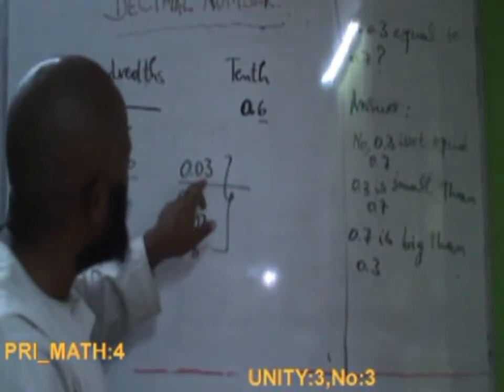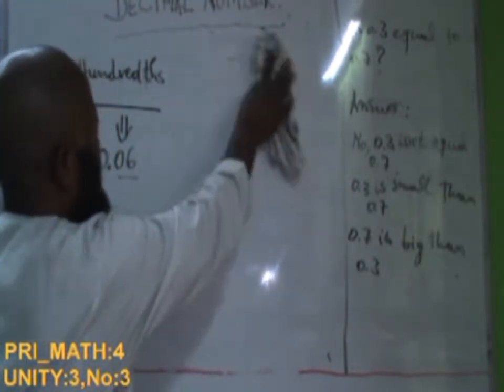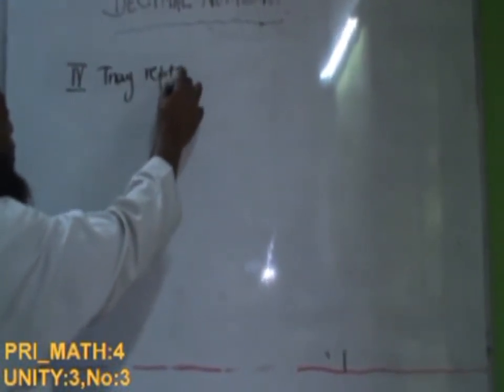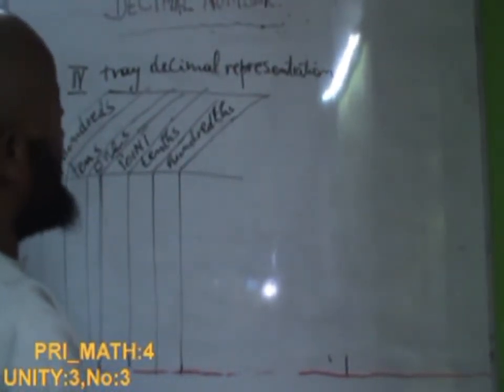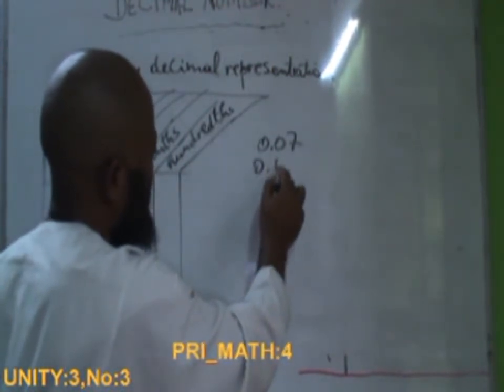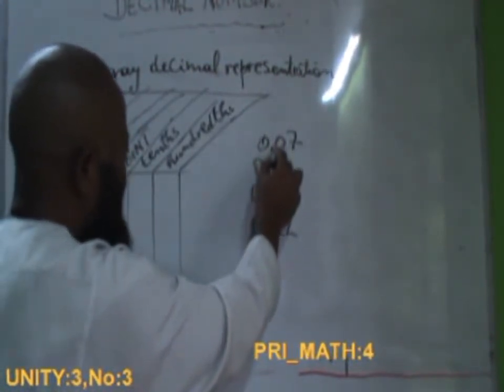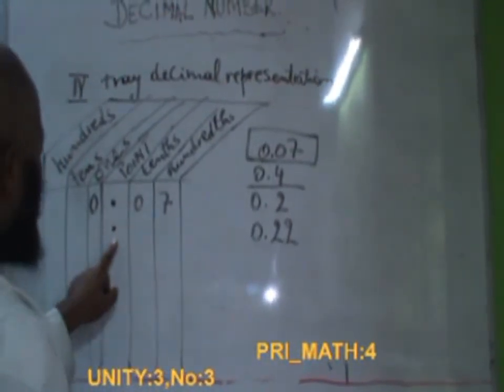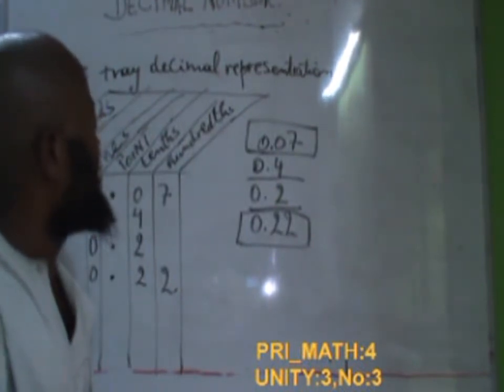PRI_MATH 4 - "decimal numbers No 3"